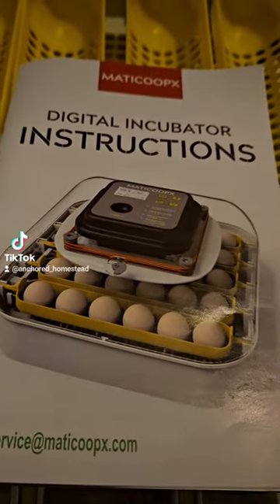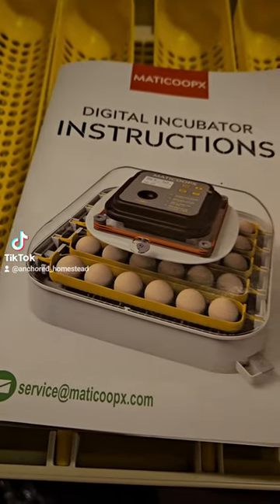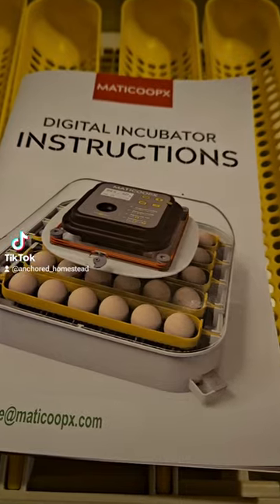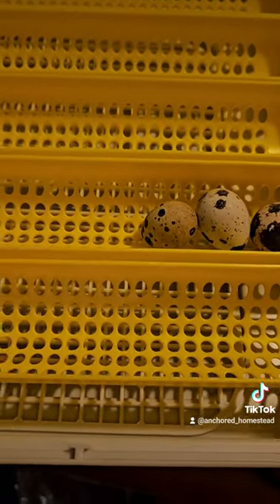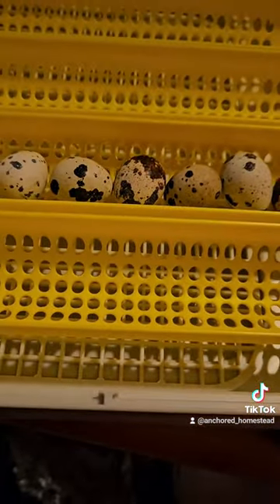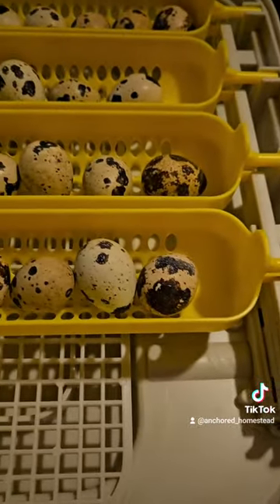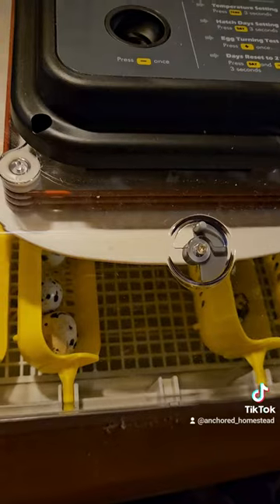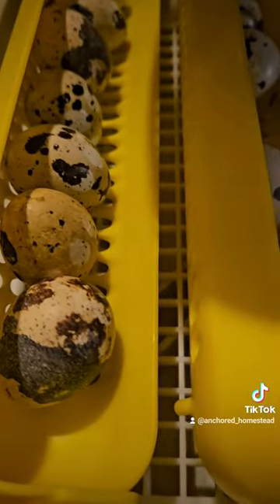Maticoopx incubator & quail eggs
first time trying to incubate cortunix quail eggs from our quails using the maticoopx incubator